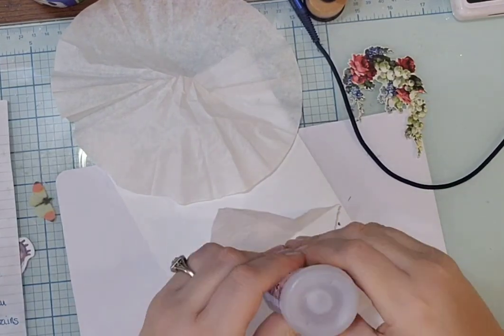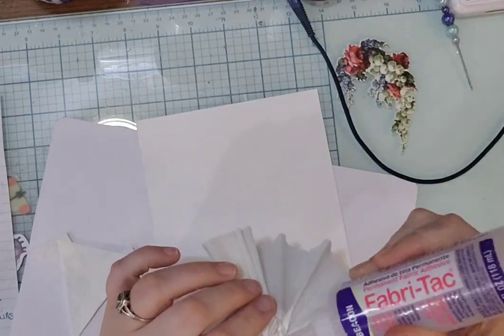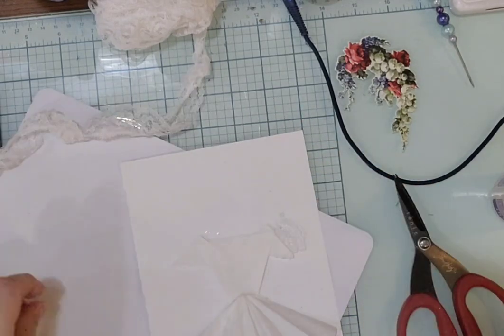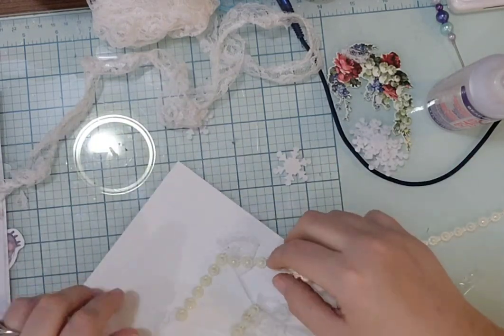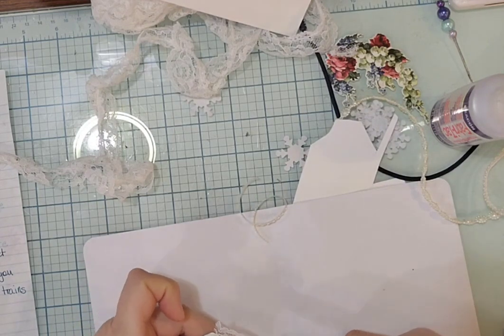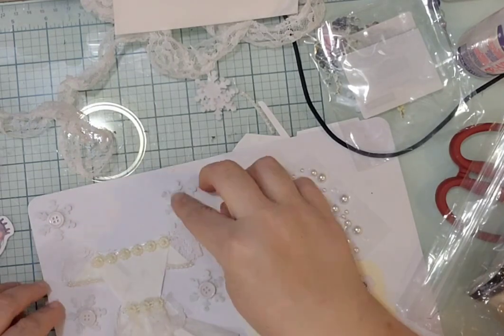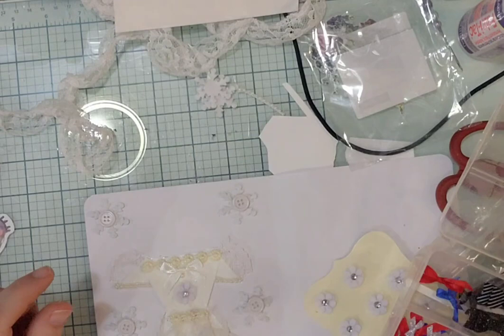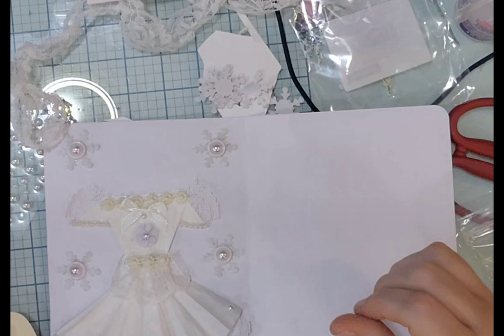scavengerhunt2023 my second page. it turn out amazing i think.